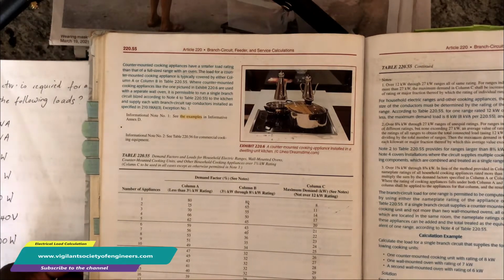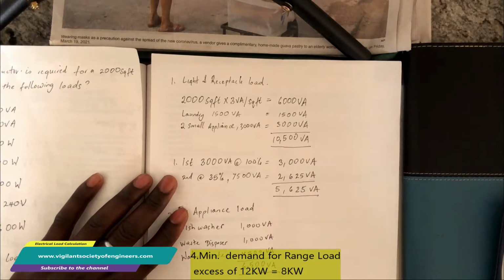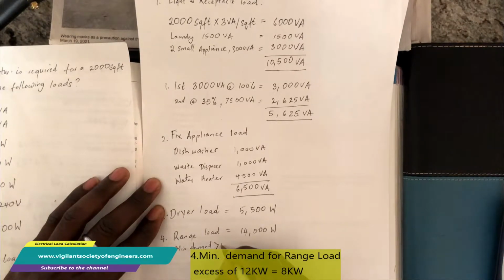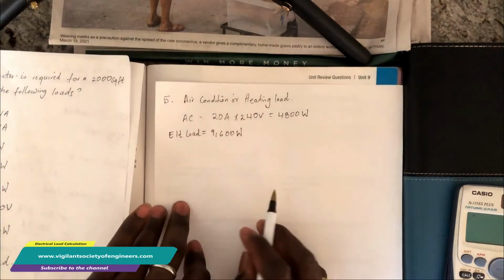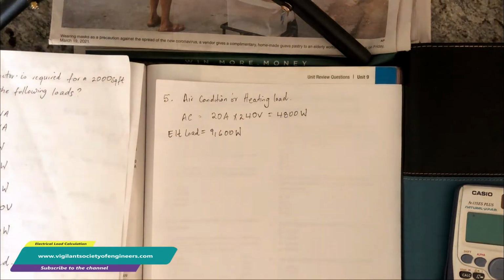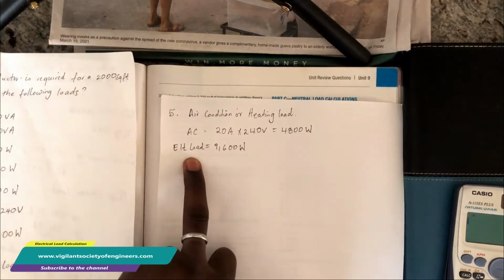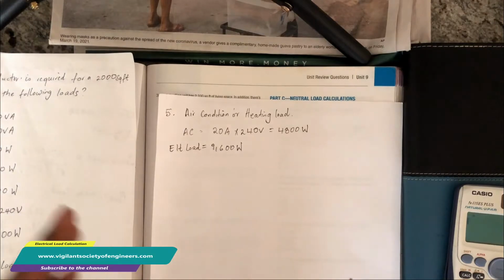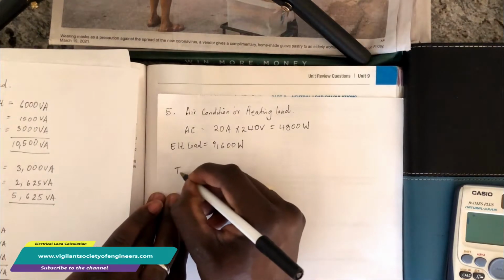How to calculate the Electrical Load for a Single Family Dwelling Unit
Go to our for more information on the National Electric Code and other related topics.

Electrical Load Calculation is done to determine the suitable load demand of premises. The Electrical Load Calculation for  Single-family Dwelling Unit is required for us to understand the demand for each specific load on the premises. In this example, we will demonstrate how the demand is applied to the loads in this question.

Determine the Power requirement of a Single Family Dwelling Unit
Calculating the various Component of a single-family dwelling

Our website offer more information on the National Electric  Code and other related topics:

RaceWay and Conduits
Energy Management System
Electrical Protection